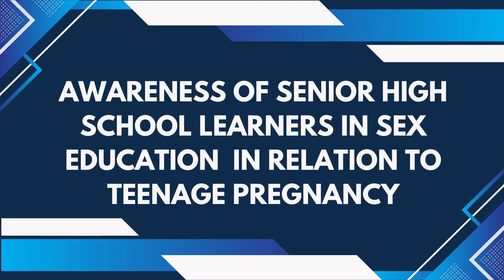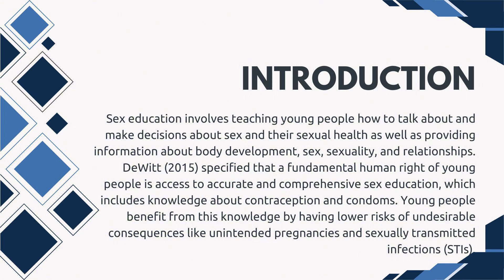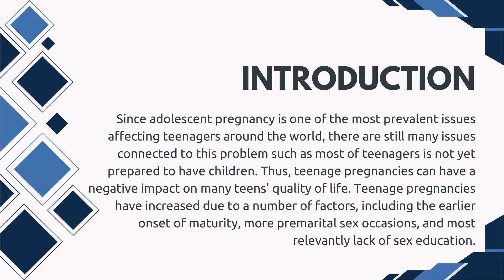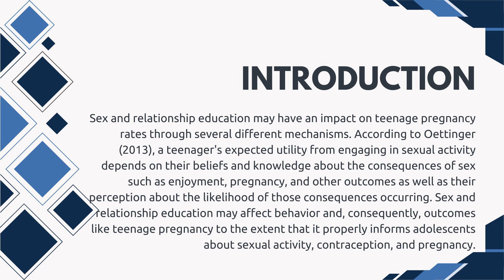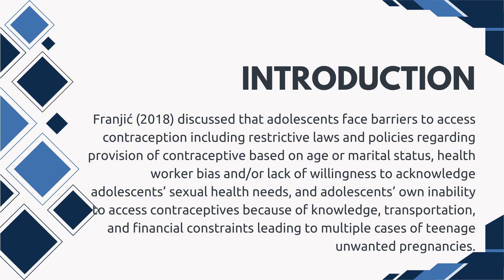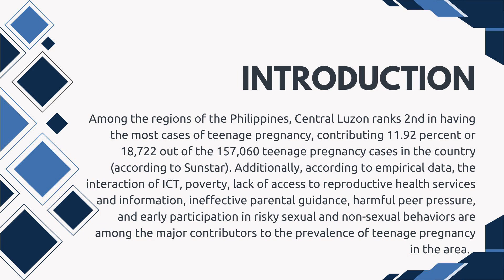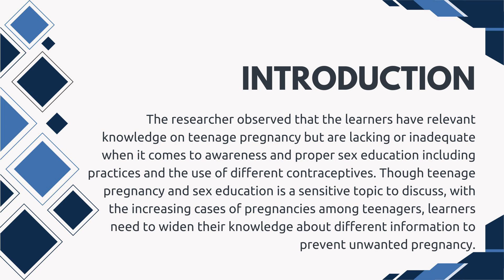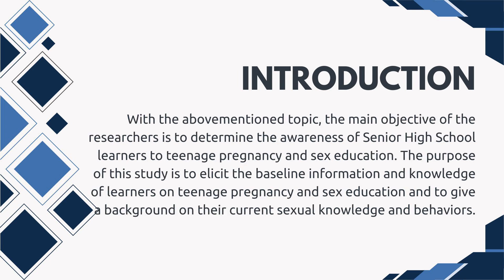Research Oral Defense Chapter 1 -Introduction Part 1 Powerpoint